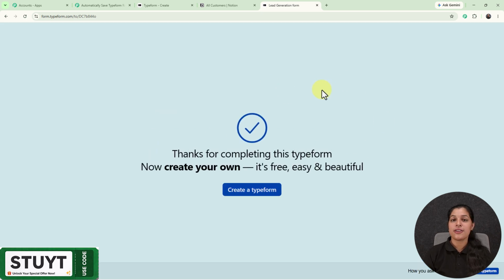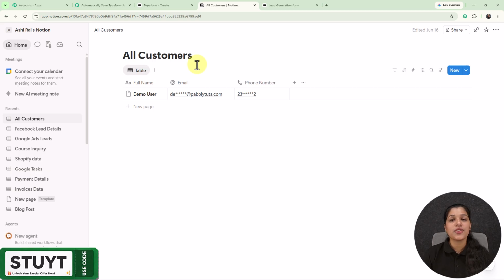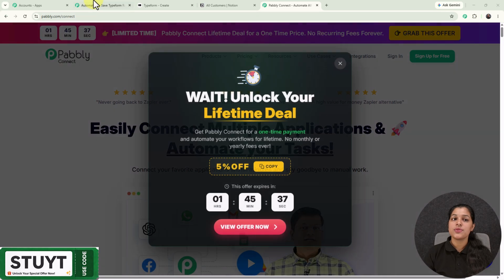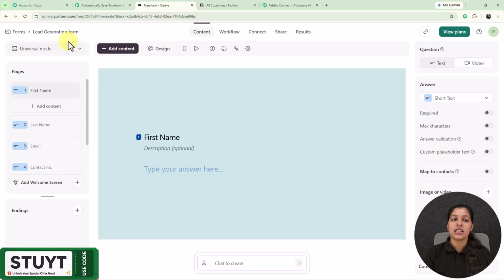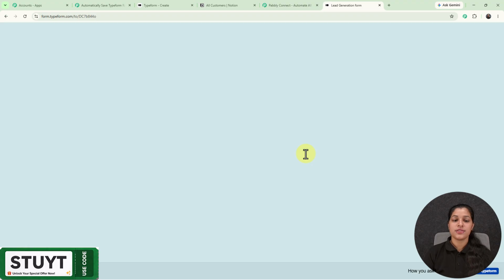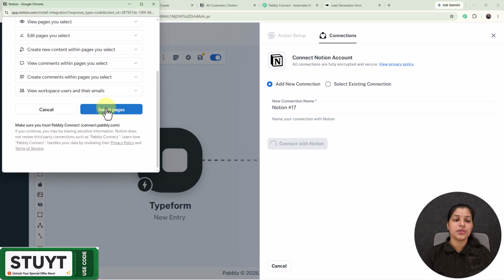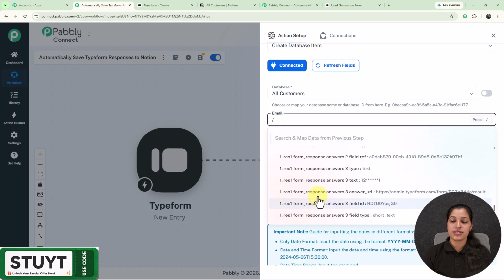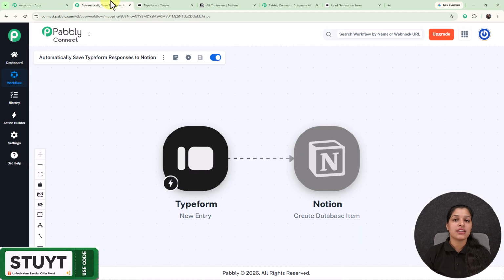Automatically Save Typeform Responses to Notion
In this video, you'll learn how to automatically save Typeform responses to Notion seamlessly. We’ll guide you through the process of using Typeform to collect valuable data and Notion to organize it efficiently. Pabbly Connect simplifies this task by automating the transfer of information from Typeform to Notion, eliminating the need for manual data entry. This integration saves you time and enhances your data management process, allowing you to focus on what really matters.

Use Case:-

Collect responses through Typeform and instantly organize them in Notion. Every new submission is added as a structured database entry without any manual copying. Perfect for surveys, registrations, feedback, and lead management.

Benefits of Pabbly Connect:

1. Automation: Save time, money, and resources by automating tasks.

2. Integration: Connect various web services to create efficient workflows.

3. Security: Enjoy industry-standard security for your data.

4. Scalability: Easily add new applications and services to your workflow.

5. Cost-effective: Choose from plans suitable for different business sizes, with no charges for internal tasks.